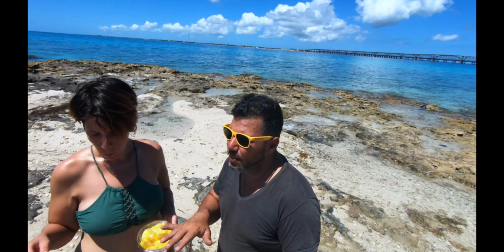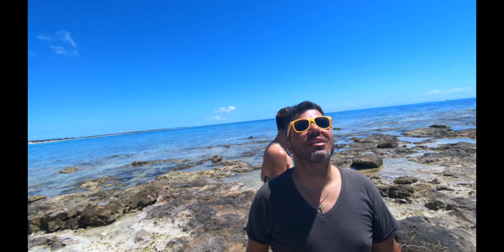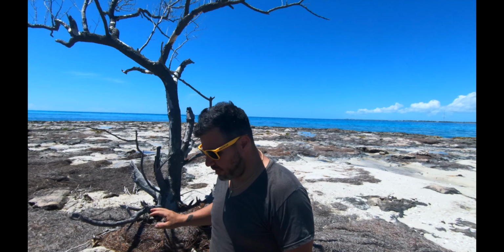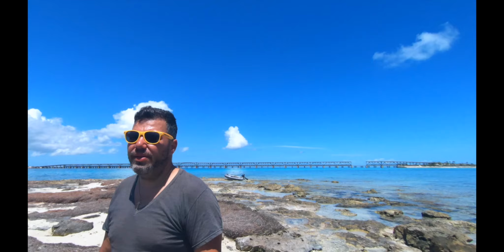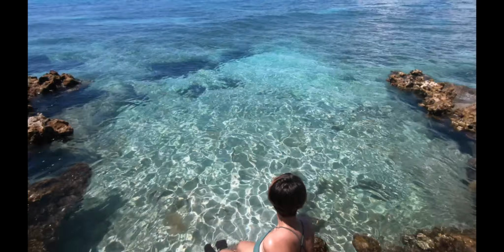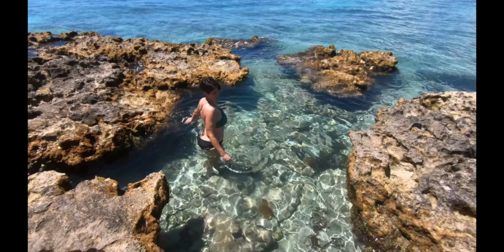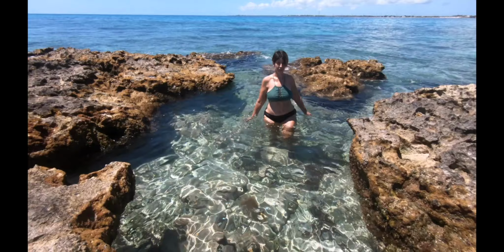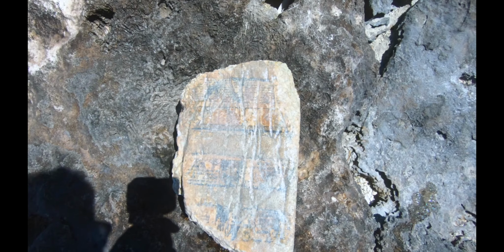Sailing the keys, a Dinghy date at Bahia Honda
I take Nicole to a island just off of Bahia honda. it's made of coral and has 1 tree on it thats it!

Ding Our Bell 🔔 For Notifications
New Videos On Friki Fridays!

What We Use:

   Cameras:
Samsung Galaxy S9
Canon T2i
Nikon D800e

Microphones:
      Rode MicroVideo

   Gimbals:
       Skylab Gimbal: